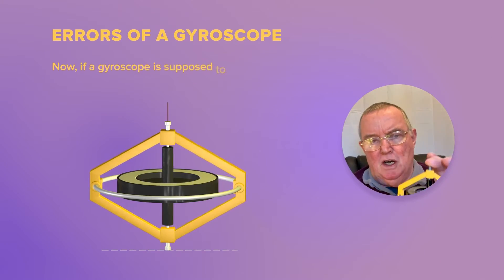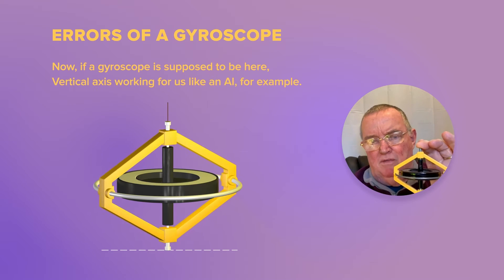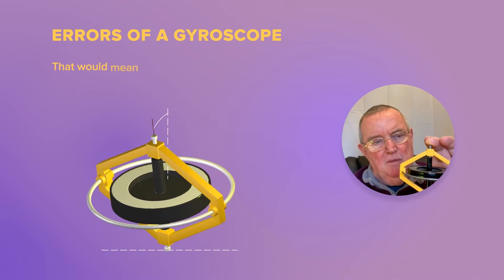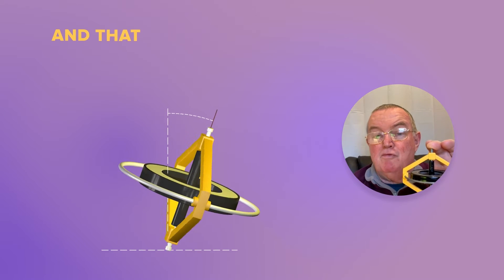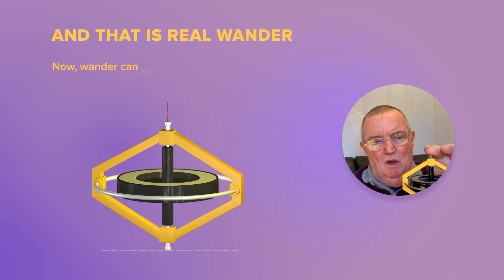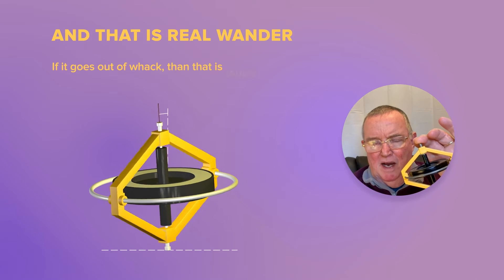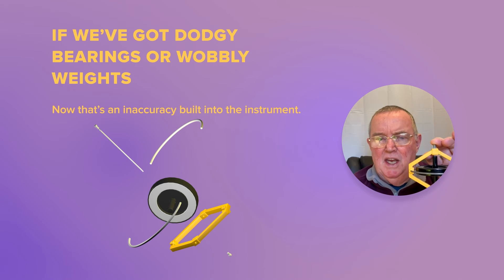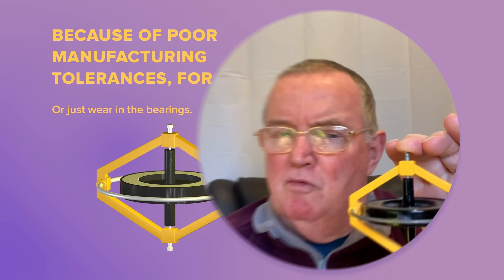Gyroscope Wander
Dive into the complexities of gyroscope wander, an essential topic in ATPL exams, with Chris in our latest video. Explore the nuances of gyroscope errors, and uncover genuine instrument challenges. Gain valuable insights to excel in your aviation exams!